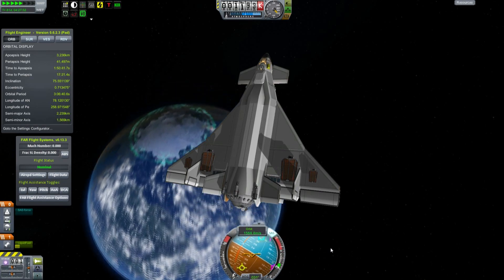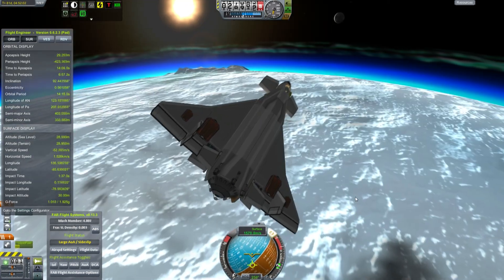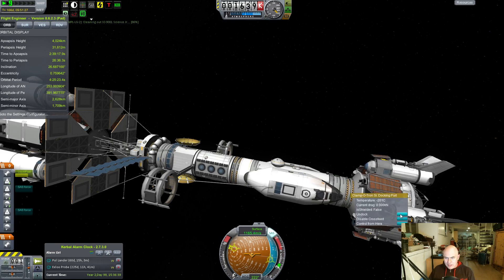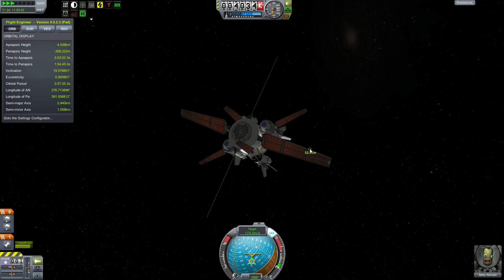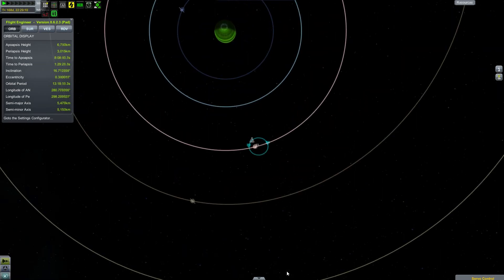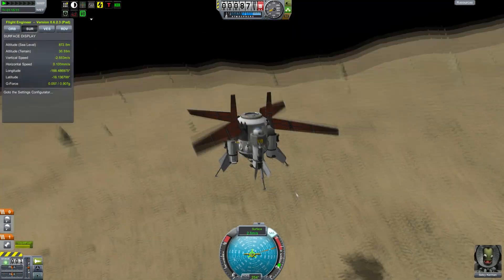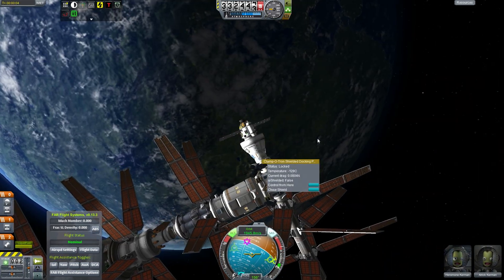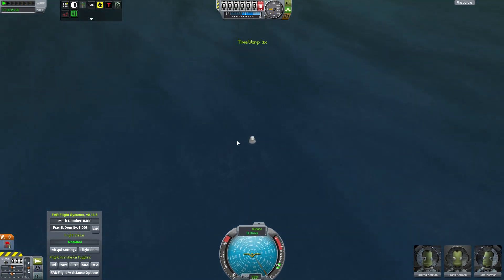Kerbal Space Program - Interstellar Quest - Episode Penultimate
Pol gets conquered and on its surface we find the clue we needed to truly interstellar warp drive. Everyone else gets to come home in preparation for a grand voyage.

If you're wondering about the 'Pardo Push' you should read the story